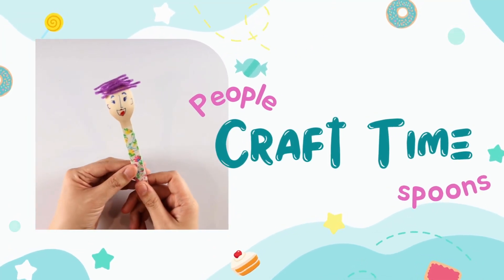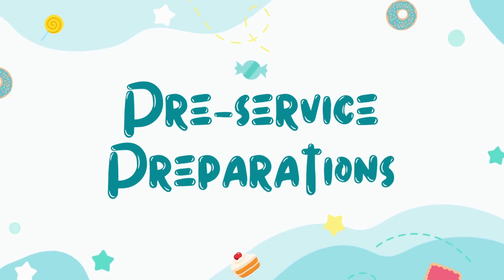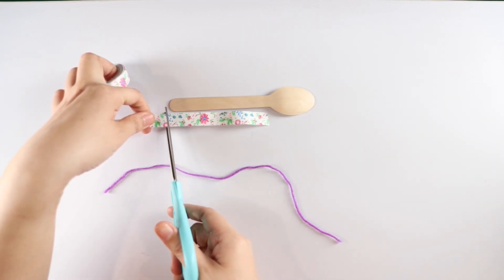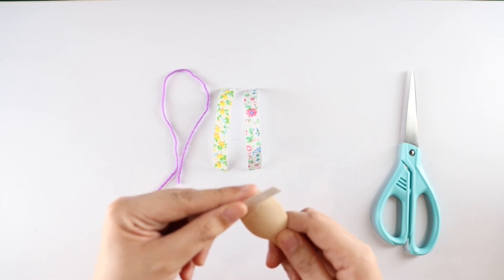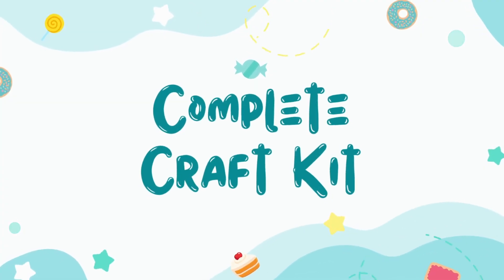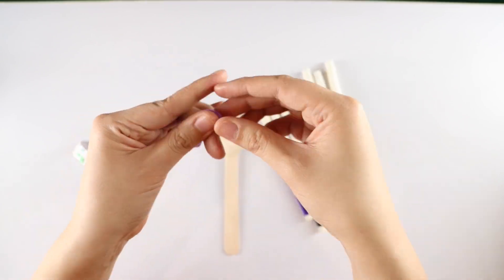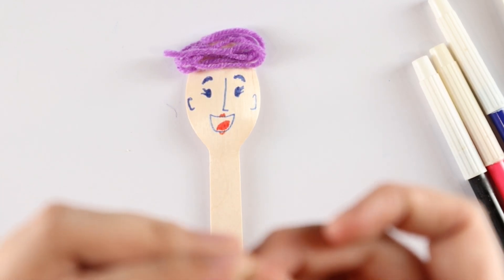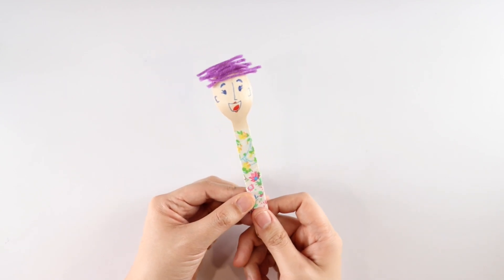People Spoons (Share the Gospel to Anyone)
Hi Teachers! Our craft for this Sunday are these cute people spoons that can teach kids that they can share the gospel to ANYONE!